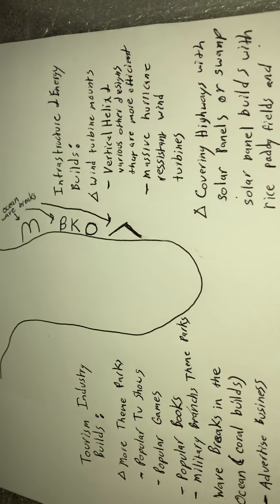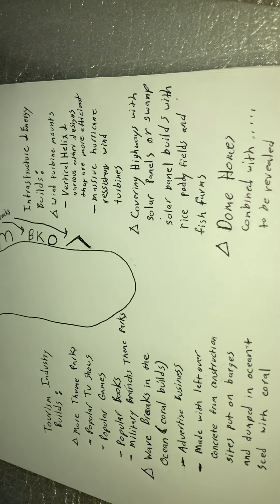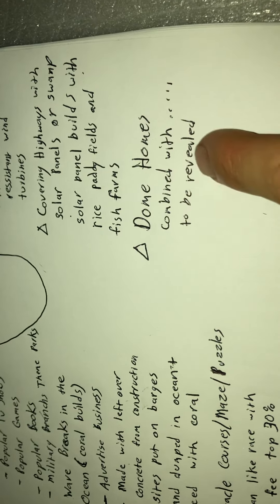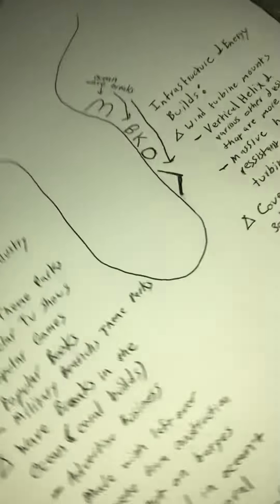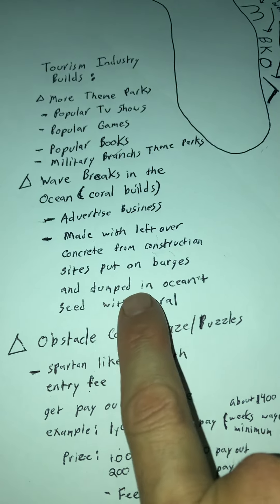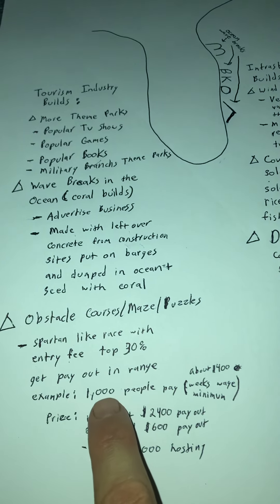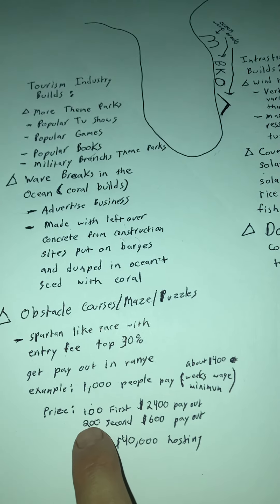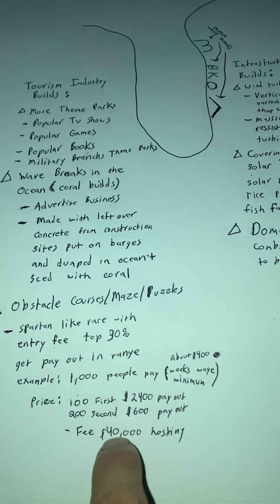Potential Ah & Oh Builds Florida